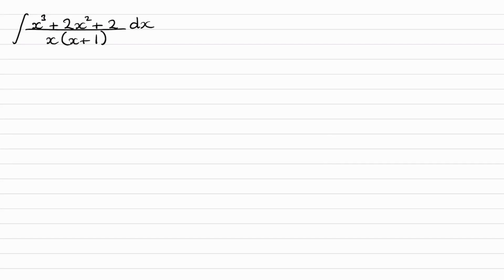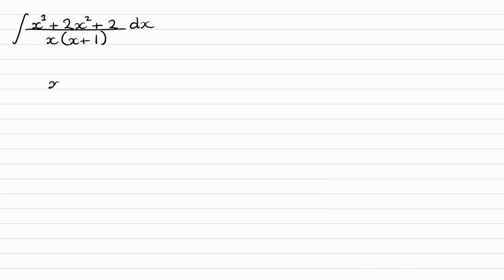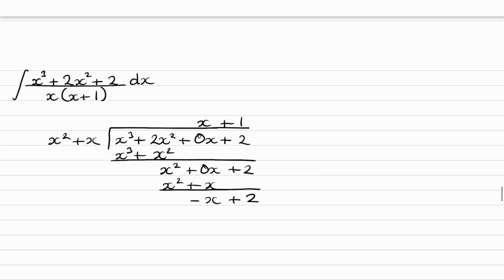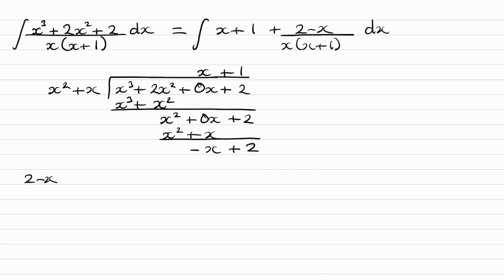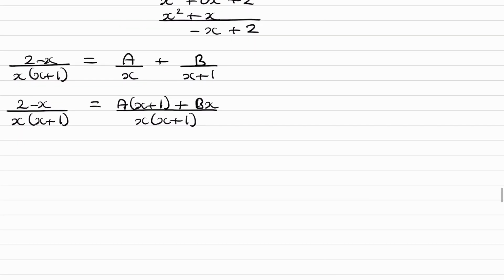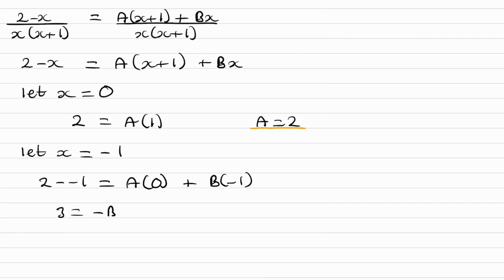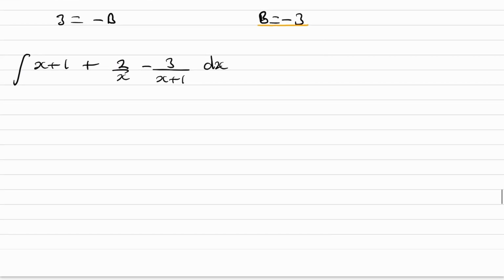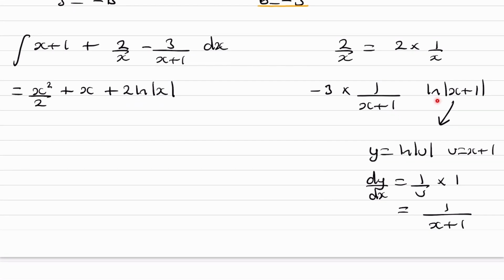Integration Year 2 - Mixed questions - Edexcel A level Maths - Q37